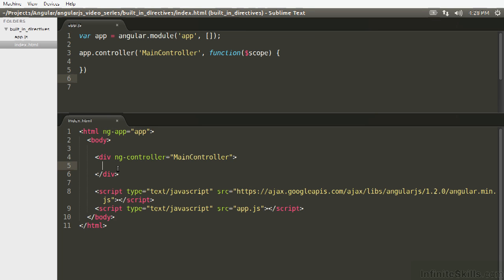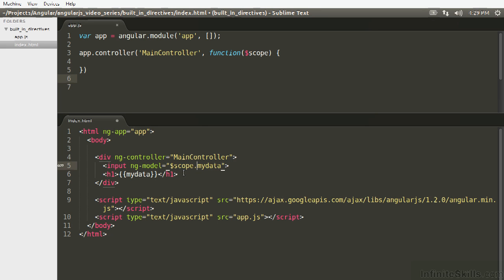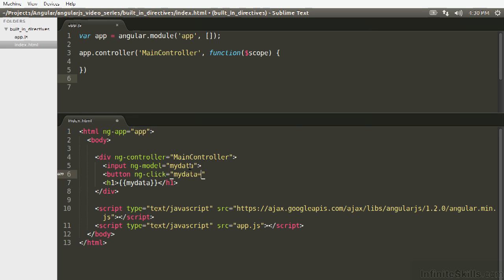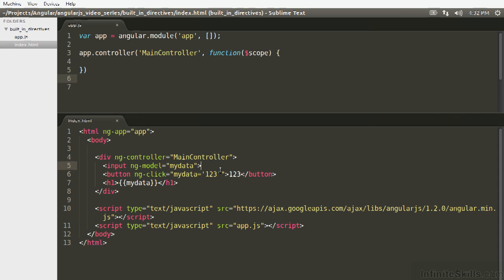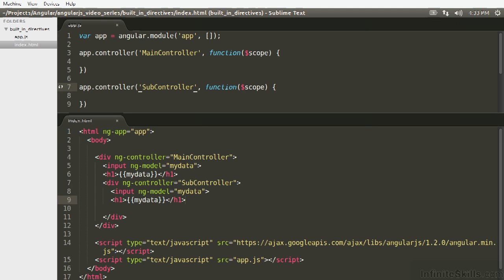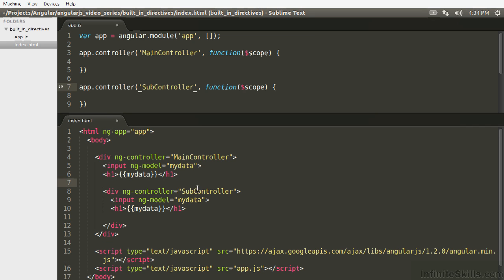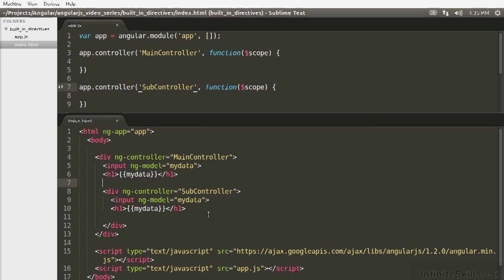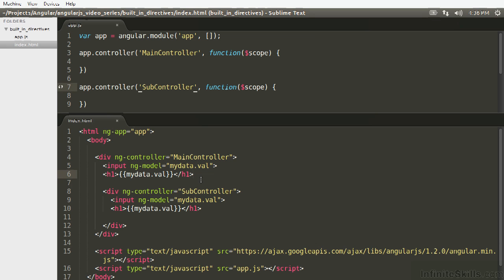AngularJS Tutorial | ngModel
Want all of our free AngularJS training videos? Visit our Learning Library, which features all of our training courses and tutorials

More details on this AngularJS training can be seen This clip is one example from the complete course. For more free AngularJS tutorials please visit our main website. YouTube